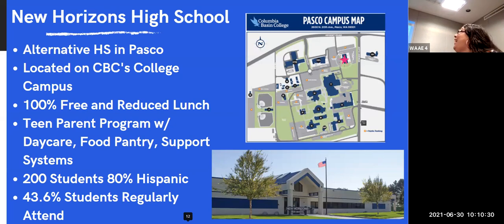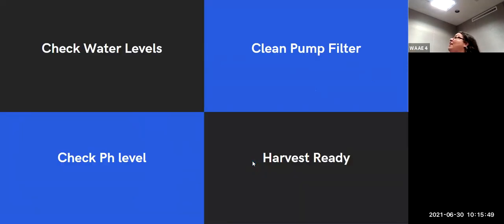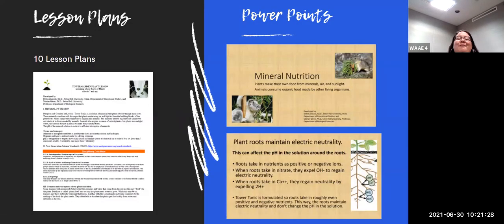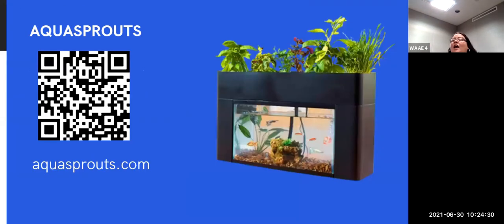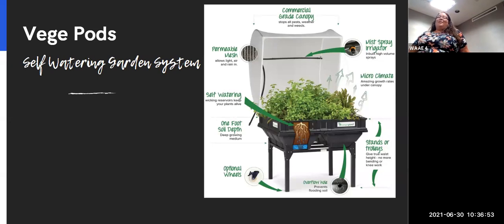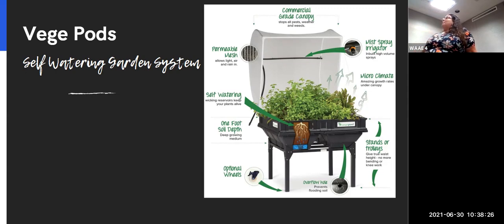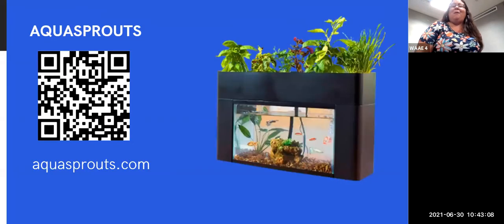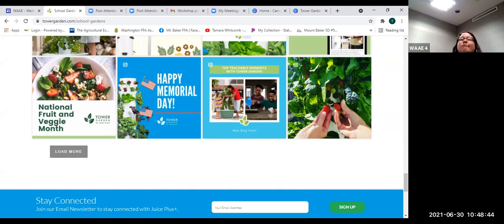Tower Gardens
Carol Travis (New Horizons) Join us to learn about incorporating Grow Towers into your program using less time and fewer resources.  You can grow inside the classroom or move it to wherever learning is happening.  It is a great option for a school-based SAE projects as well as promoting your program,  and growing in small spaces.